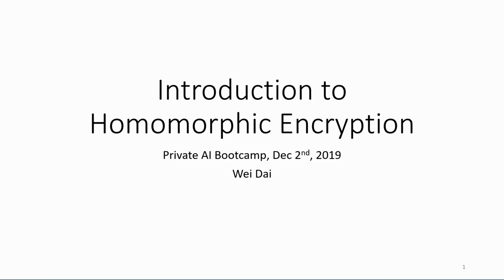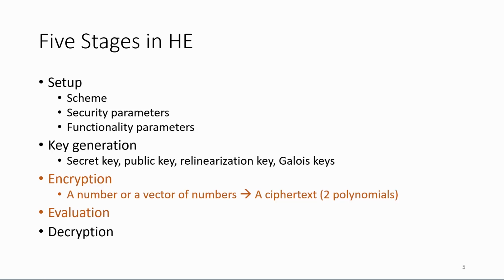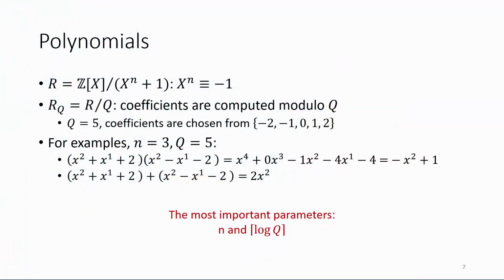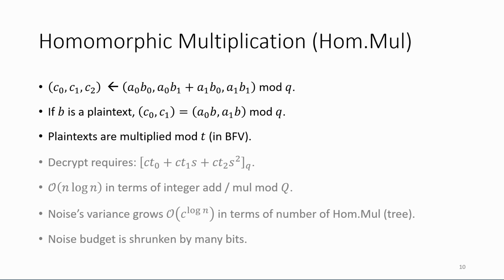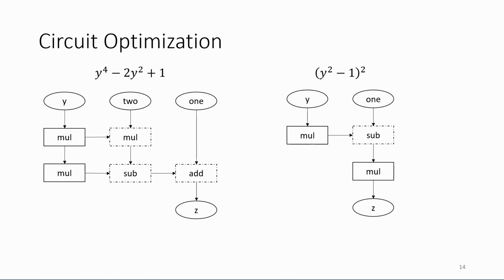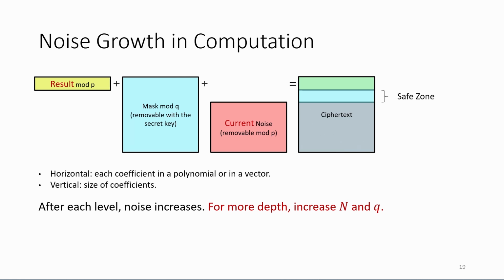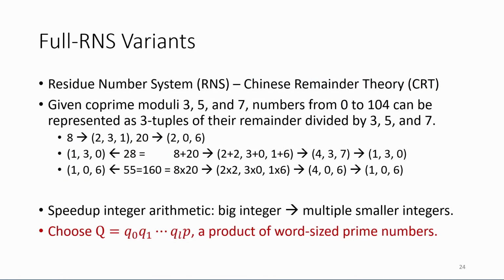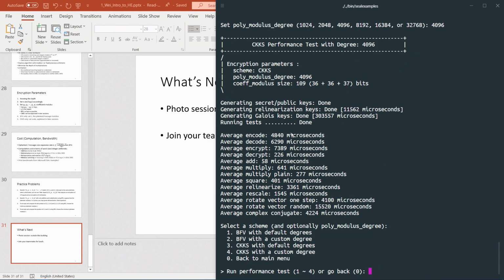Intro to Homomorphic Encryption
The Private AI Bootcamp offered by Microsoft Research (MSR) focused on tutorials of building privacy-preserving machine learning services and applications with homomorphic encryption (HE). Around 30 PhD students were invited to gather at the Microsoft Research Lab in Redmond on Dec 2nd – 4th, 2019. The program contents were specifically designed for training. Participants mastered the use of HE, the Microsoft SEAL library, and the methodology behind building privacy-preserving machine learning solutions. As a project as well as a competition, students worked in teams, designed and pitched a novel technology built upon what they had learned during the bootcamp, and received feedback and scores from experts. There was a secret prize for the winning team. There were also social events where all participants had a chance to meet and network with other PhD students and experts from MSR.

Wei Dai is a senior research SDE in the Cryptography and Privacy Research group at Microsoft Research. His research interests are cryptography, privacy, and high-performance computing, with a focus on homomorphic encryption and hardware acceleration. He received a PhD degree from Worcester Polytechnic Institute in 2019 and a BS degree from Fudan University in 2012.